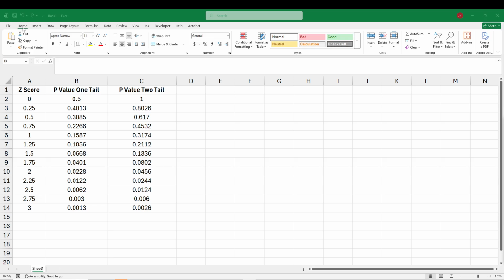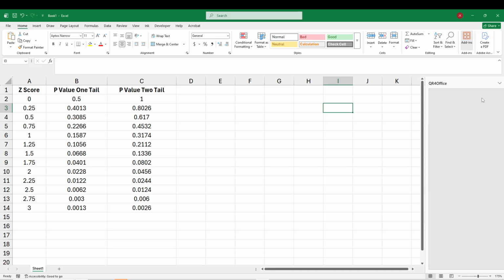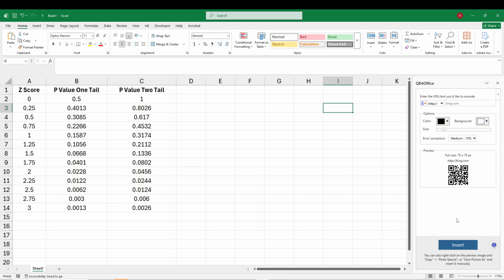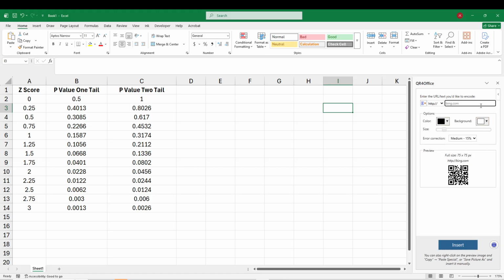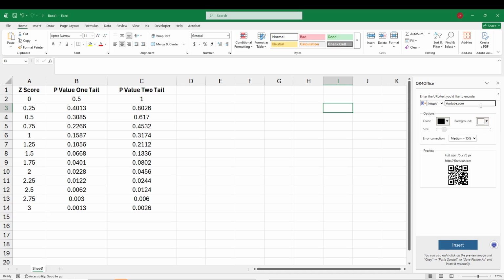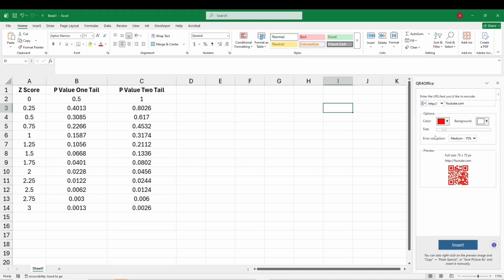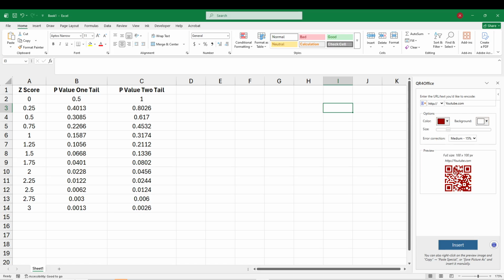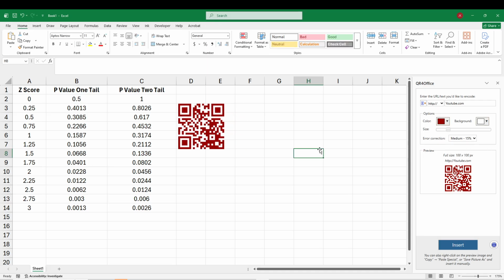How To Create Qr Code In Microsoft Excel [2026 Guide]